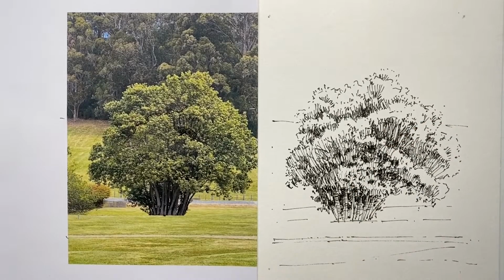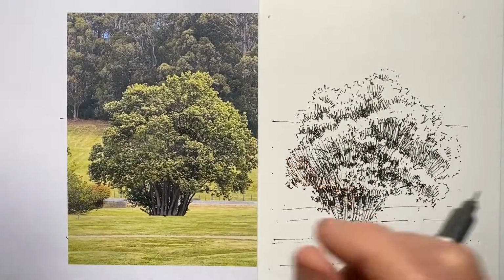Simple Tree Drawing Technique with Great Results!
Trees can be difficult subjects to draw, especially for artists.  The techniques that seem to have worked for other subjects just don't seem to help with trees.  This video demos a very basic technique that delivers great effects and realism.  No more Cartoon trees!